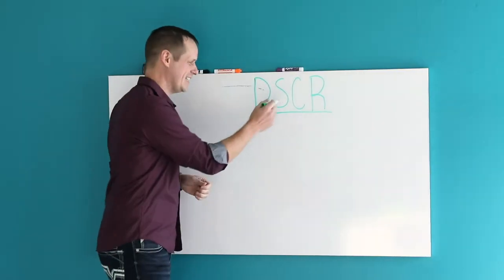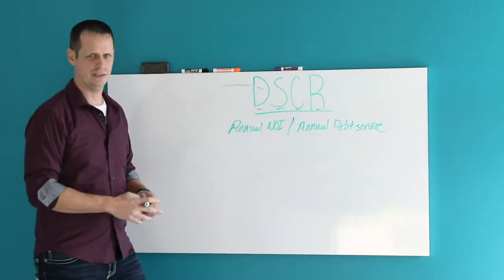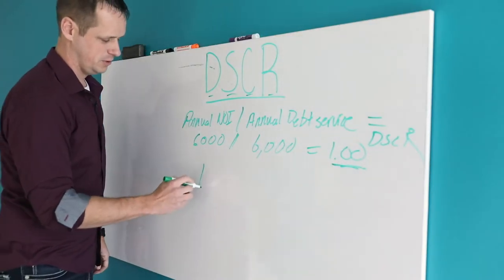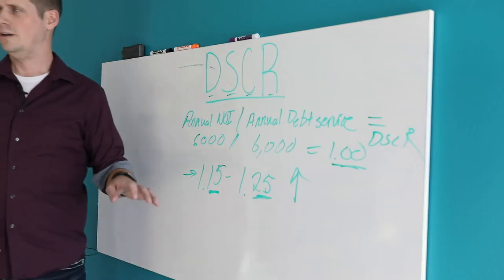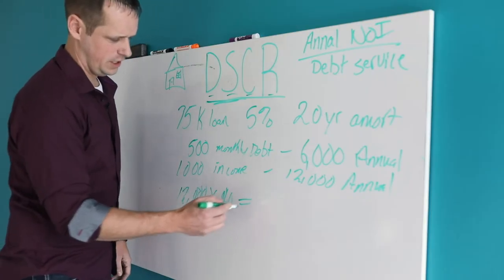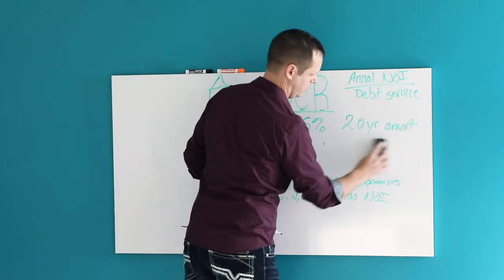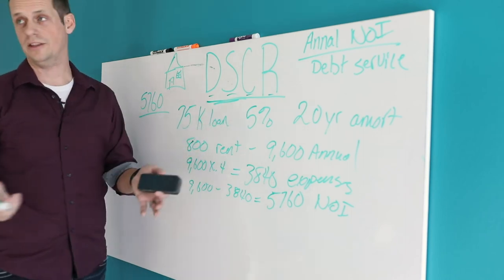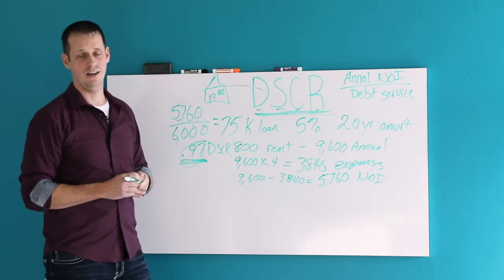Real Estate Whiteboard Wisdom - Get on the Bank's Good Side by Knowing this Term!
There are many numbers that banks look at and one of them is the DSCR - Debt Service Coverage Ratio.  Today I am going to take you through what exactly that means and the steps on how to calculate it.  I can assure you that if you go into a bank already knowing this number, they will be impressed.